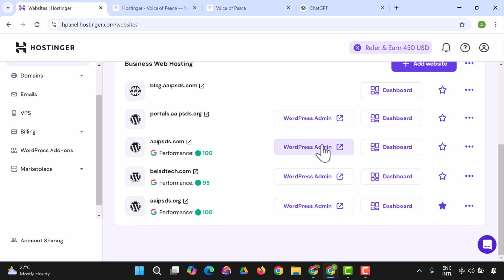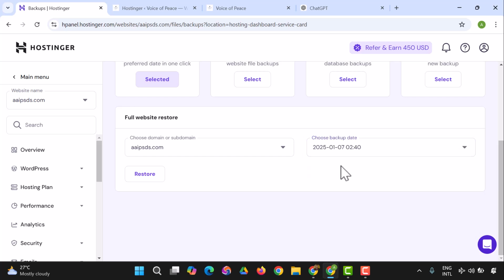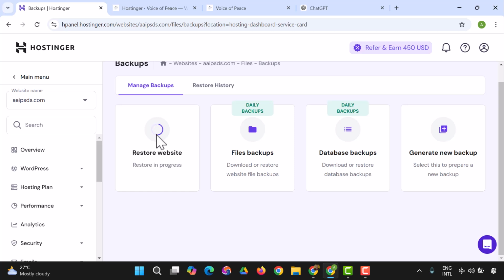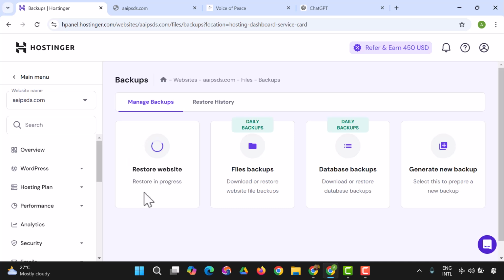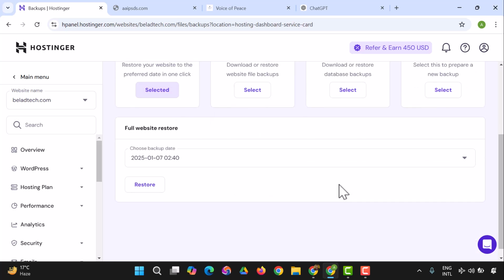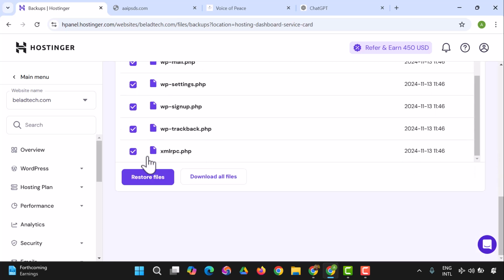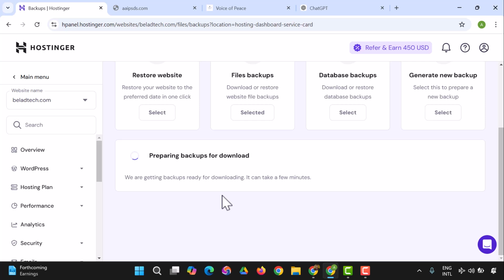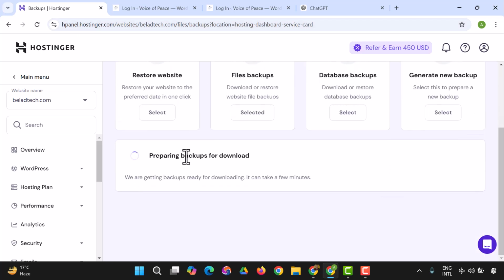How to Backup Your Website on Hostinger (2025 Guide)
Want to protect your website from data loss? In this video, I’ll show you how to easily back up your website on Hostinger to ensure your files and data are safe in 2025.
What you’ll learn:
How to create manual and automatic backups on Hostinger
Restoring your website from a backup
Best practices for website backup frequency
Tips for securing your backups
Perfect for Hostinger users and anyone wanting to protect their website!